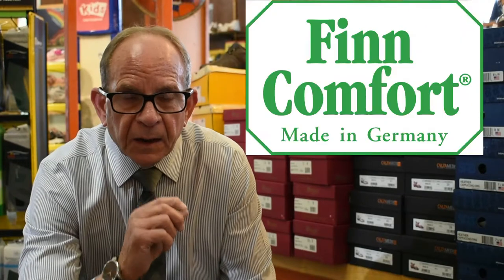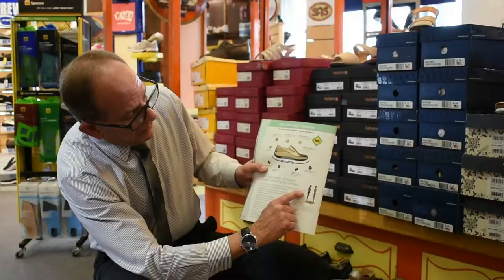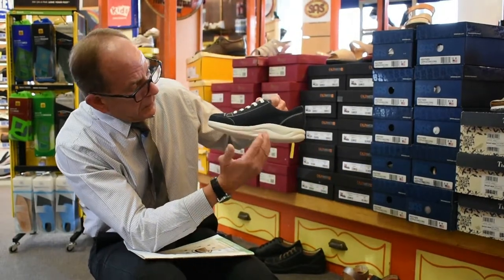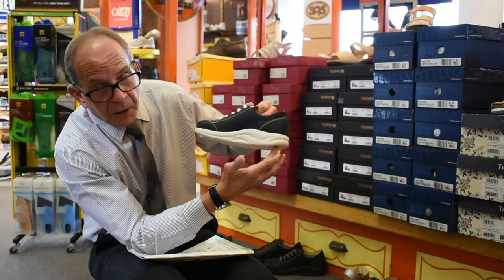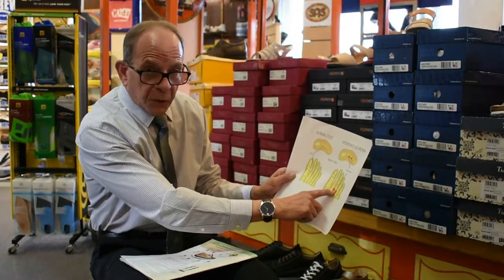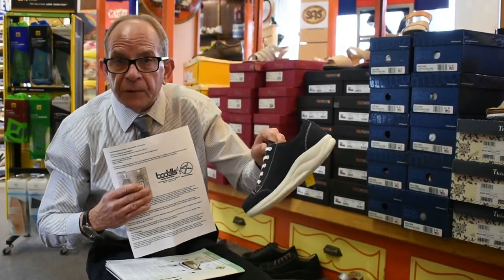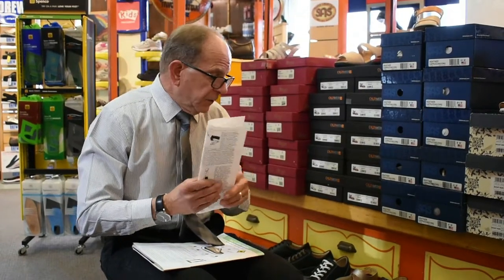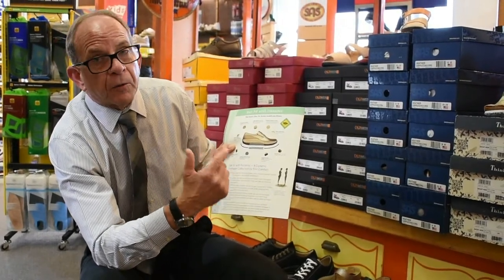What is Finnamic? Finn Comfort Rocker Bottom Style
Finn Comfort has a series of shoes and sandals that have this Finnamic technology. But what is it? Mr. Bodell sits with us explaining how the rocker bottom tech of Finn Comfort helps with over all comfort and support for various issues you may have with your feet.